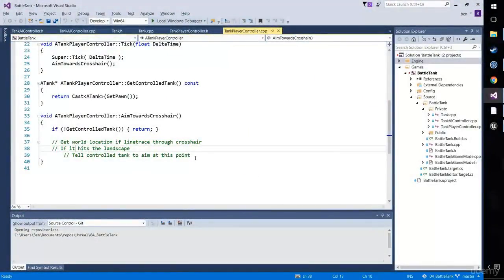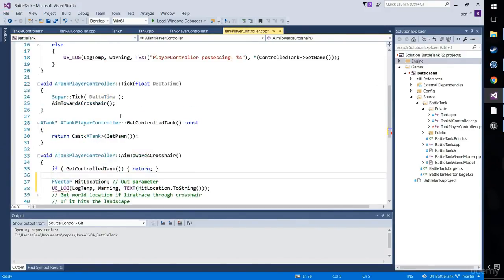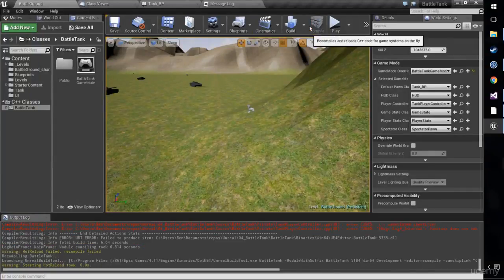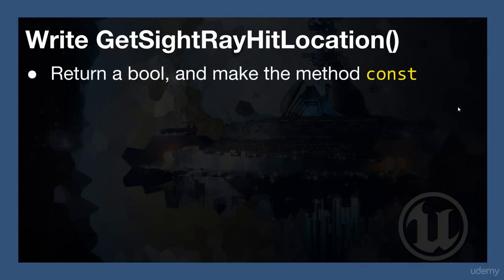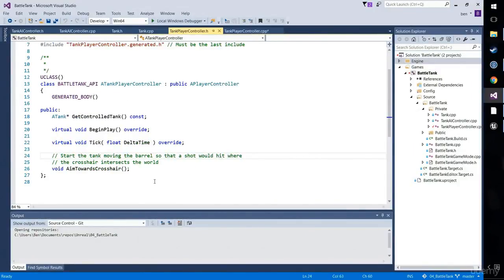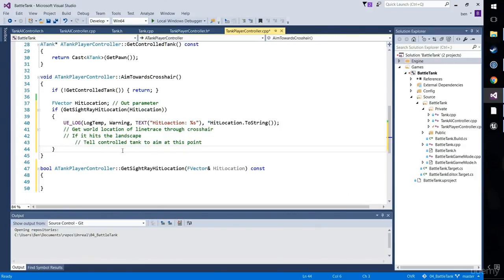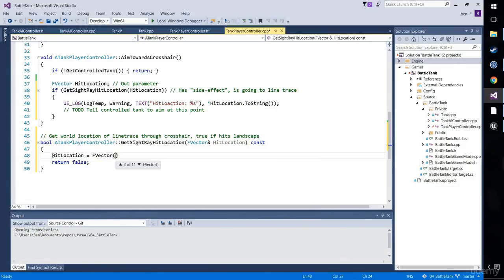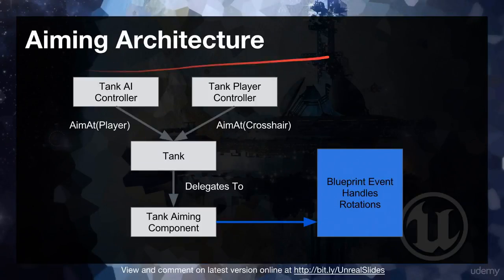127n creatingn ann outn parametern methodn tank